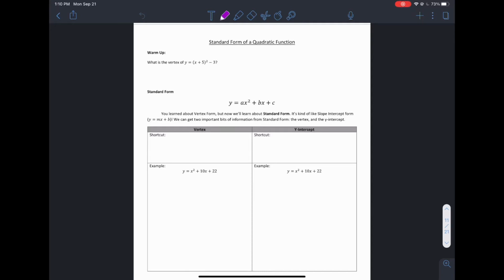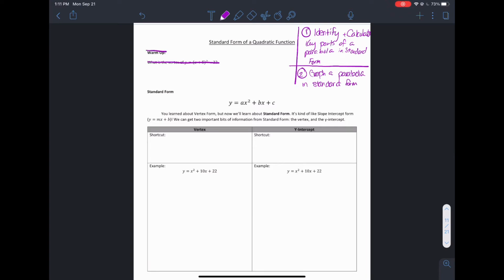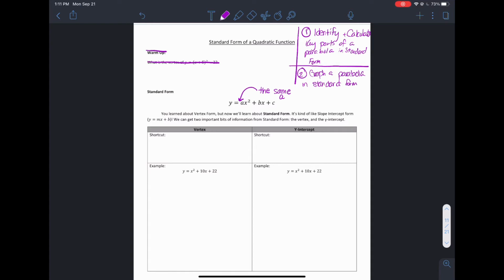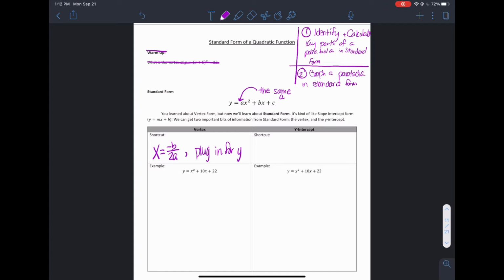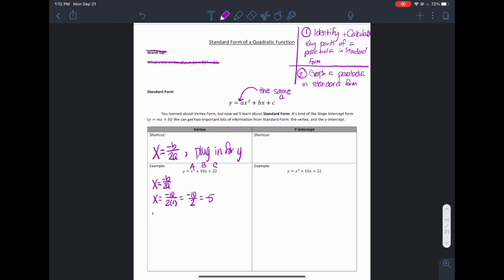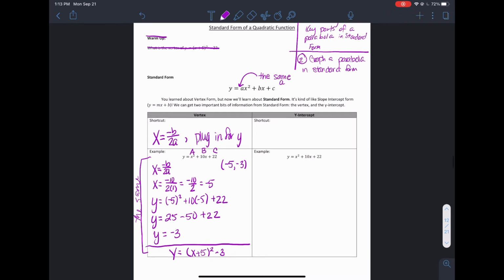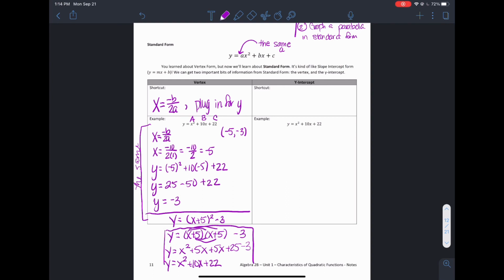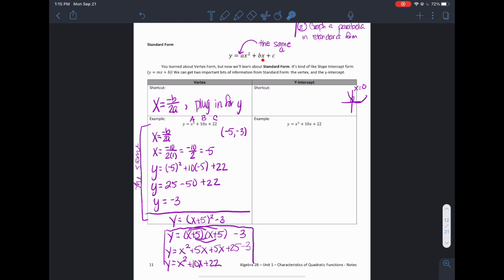Algebra 2B - Unit 1 - Introduction to Standard Form